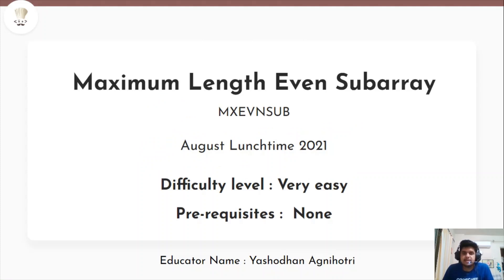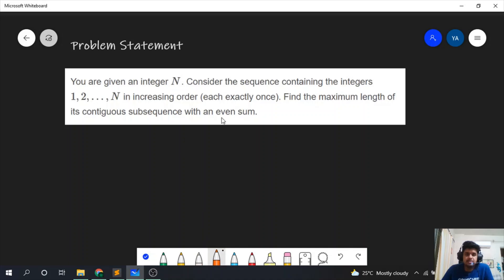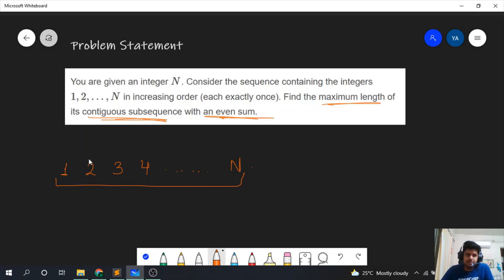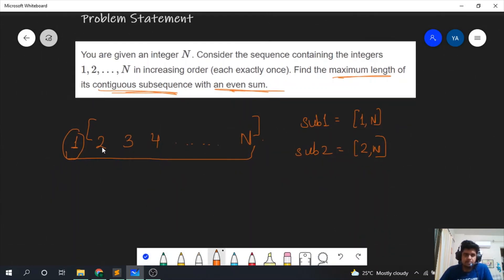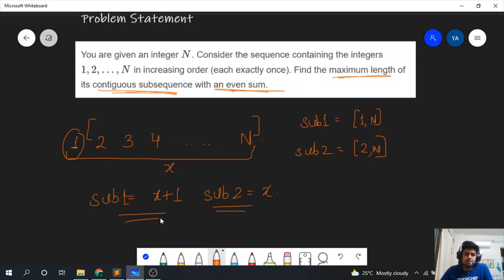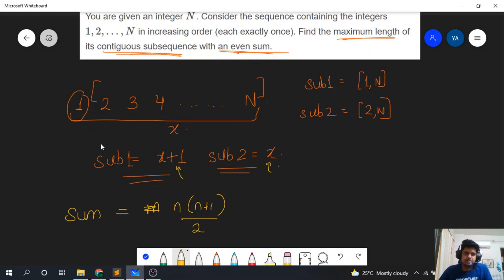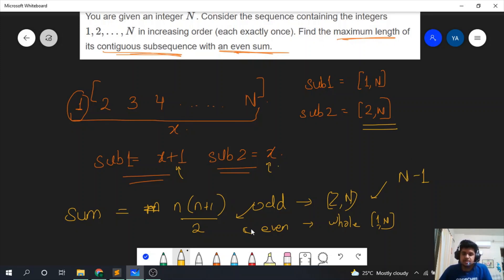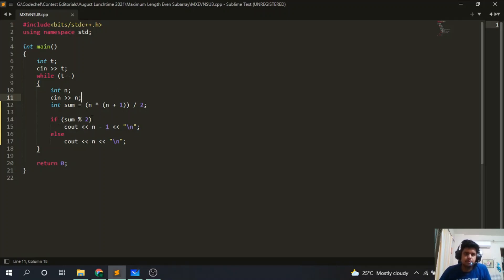Maximum Length Even Subarray (MXEVNSUB) | August Lunchtime 2021 | Yashodhan Agnihotri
This is the official video editorial of the CodeChef August Lunchtime 2021.

Problem: Maximum Length Even Subarray (MXEVNSUB)
Educator Name: Yashodhan Agnihotri